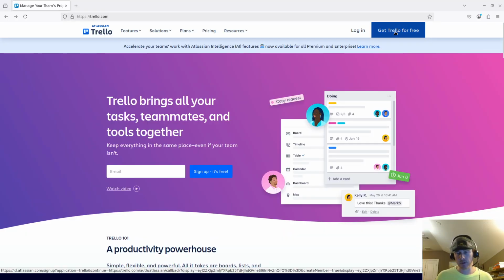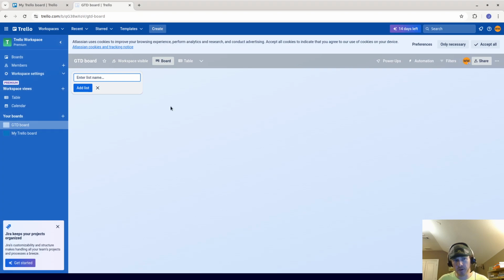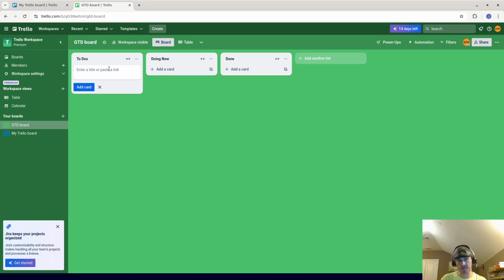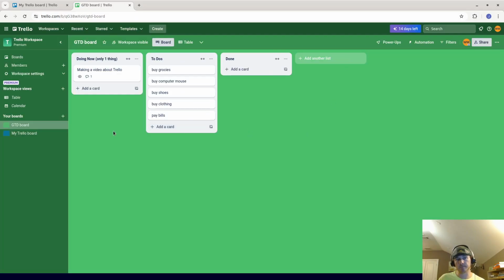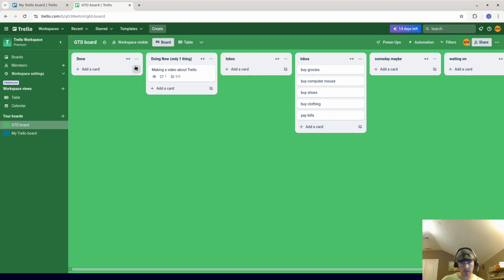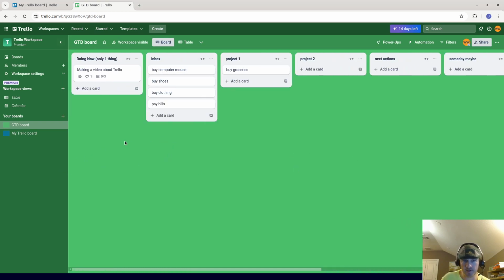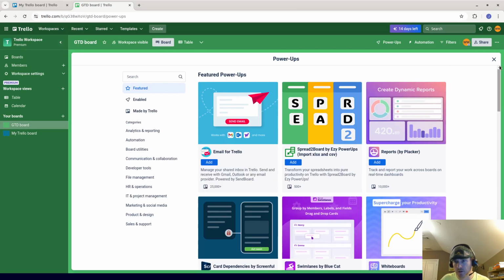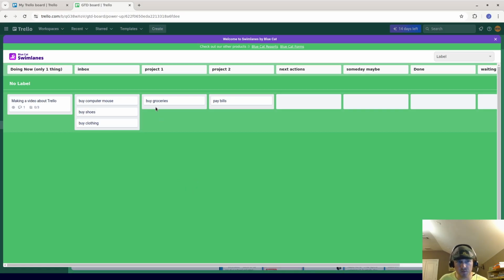Trello Tutorial: Free Kanban Tool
Unlock your productivity with this comprehensive tutorial on Trello, a free Kanban tool developed by Atlassian. In this video, I walk you through the essential features of Trello, showing you how to set up boards, create lists and cards, and manage tasks efficiently. Whether you're a solo user or working in collaboration with a team, Trello can help streamline your workflow. No previous experience needed—let's dive in and get started!